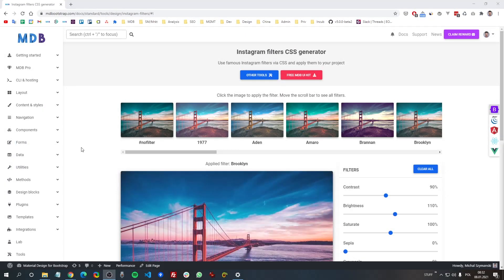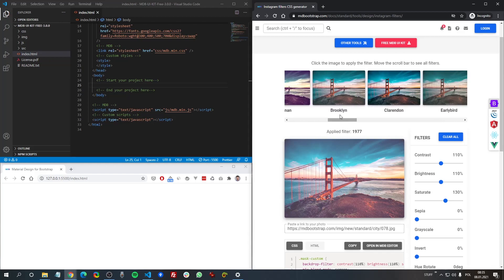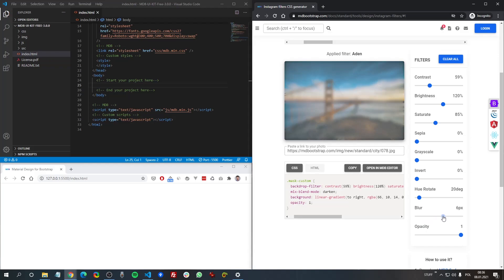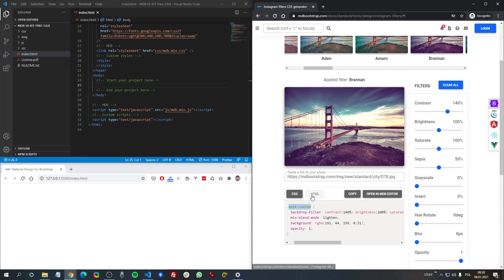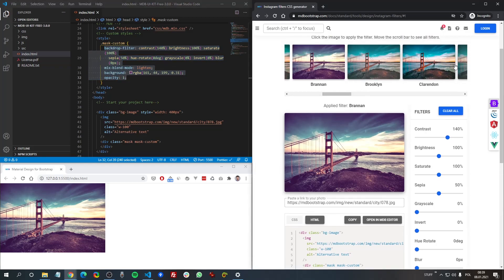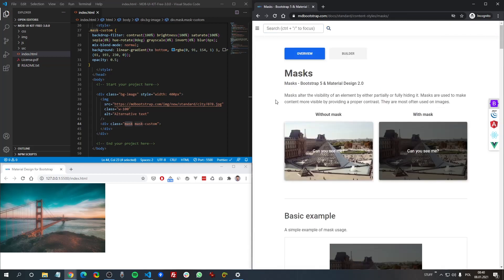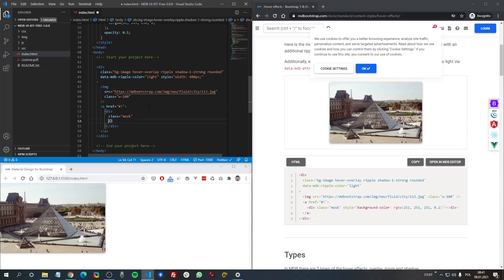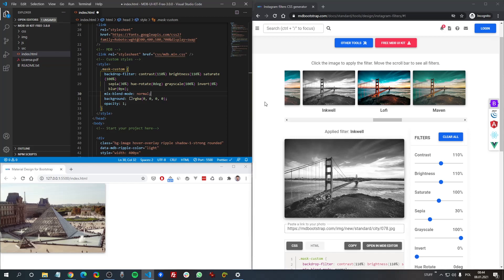CSS tricks - using Instagram filters via CSS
In this tutorial, we gonna learn how to apply famous Instagram filters to your photos via CSS.